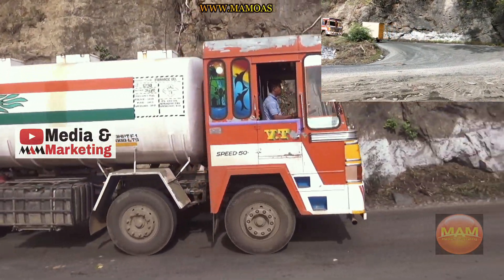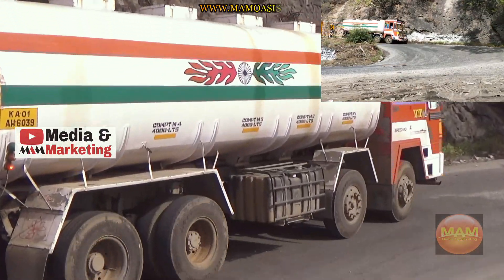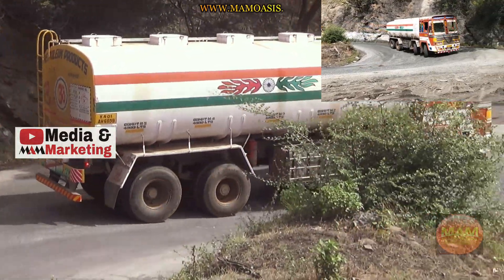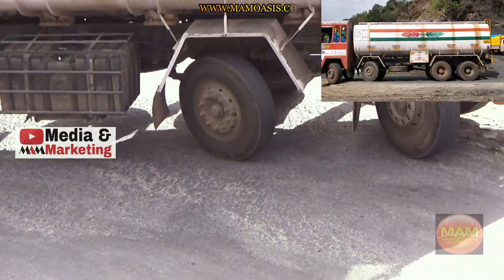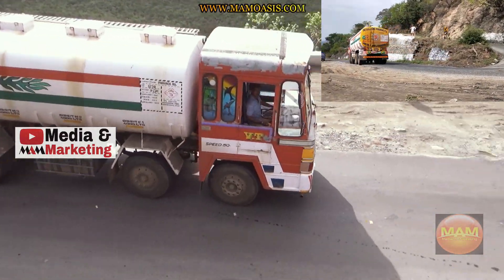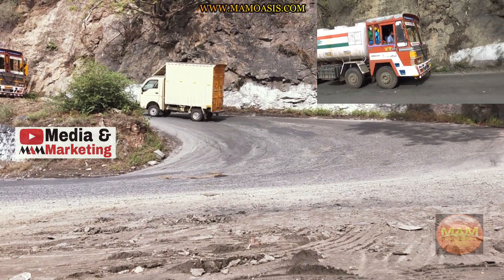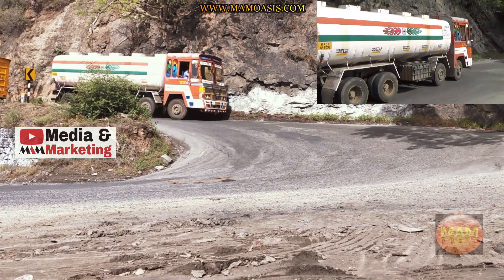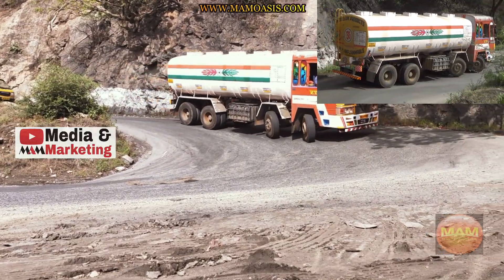ADVANTAGE OF TWIN STEER AXLE TRUCK TAMIL VERSION - ட்வின் ஸ்டீயர் ஆக்சில் டிரக்கின் நன்மைகள்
ADVANTAGE OF TWIN STEER AXLE TRUCK ENGLISH VERSION - ENGLISH & KANNADA VERSION AVAILABLE IN OUR CHANNEL VIDEO LIST.

Also Thank you for the support shown to us so far and kindly find the below merchandise paltform of mine like teespring / shutterstock / adobestock for T-Shirts / Mug / Die Cut Stickers / stock photography / videography  etc.. of your Favorite Brand from our storefront listings (Named as MAM Media Marketing) and do buy the best that suits you..

Your support in this regard is highly APPRECIATED.